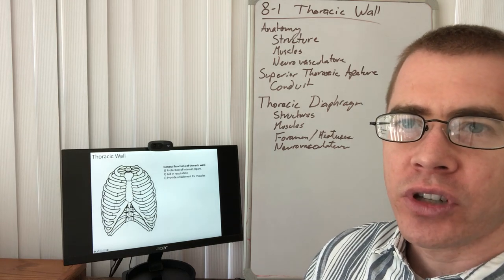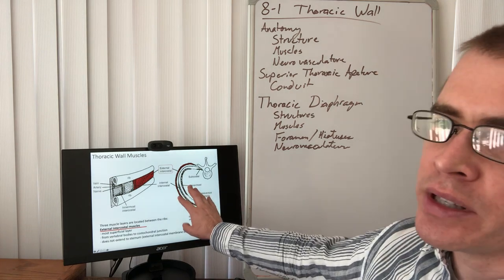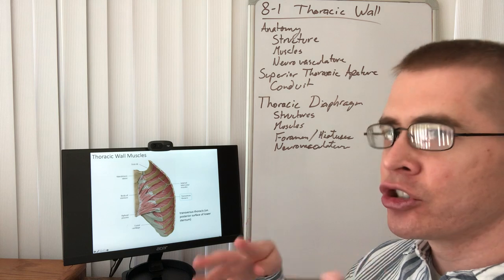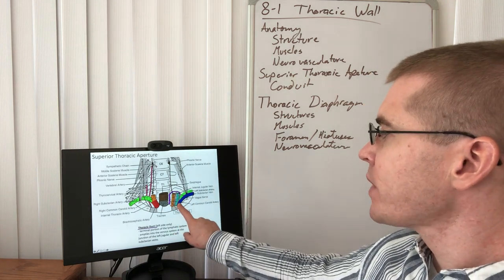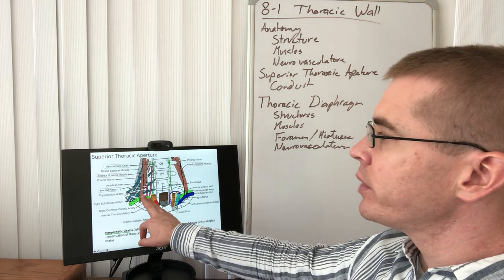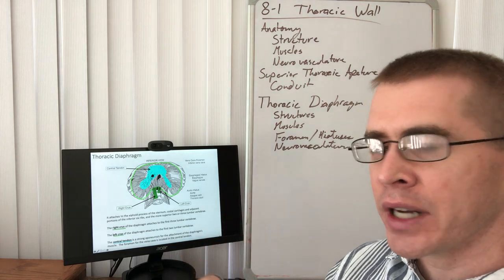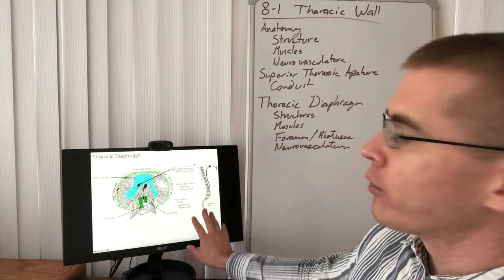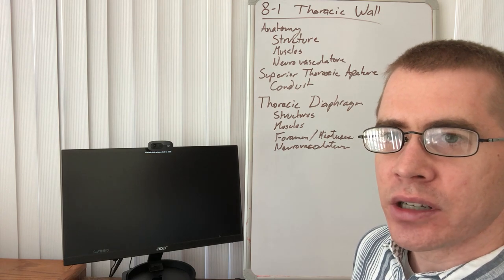8-1 - Thoracic Wall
No, there are no 7-x lectures.